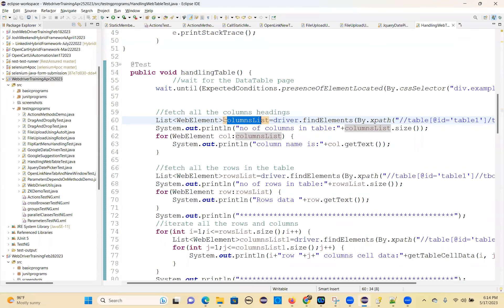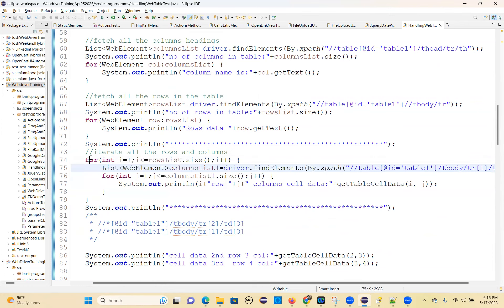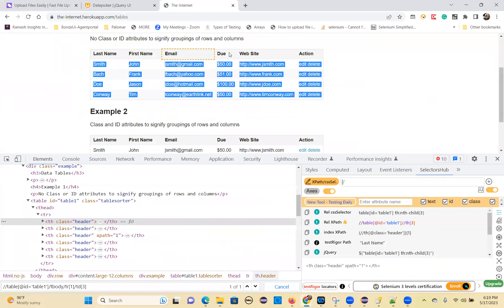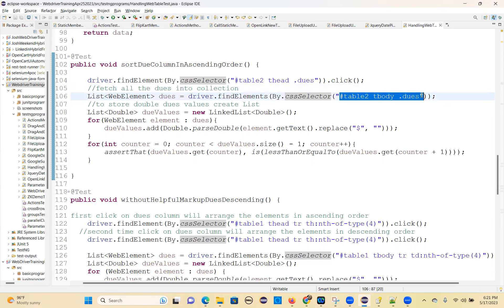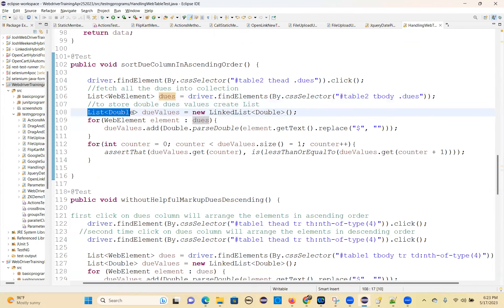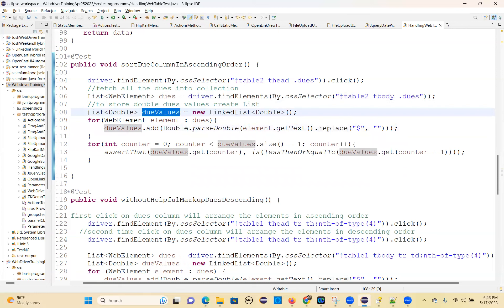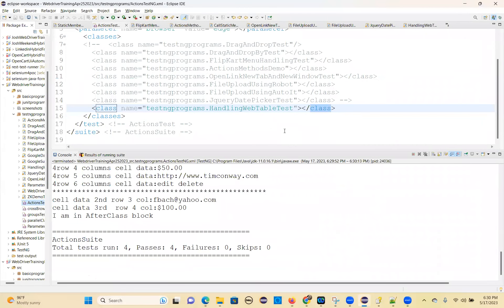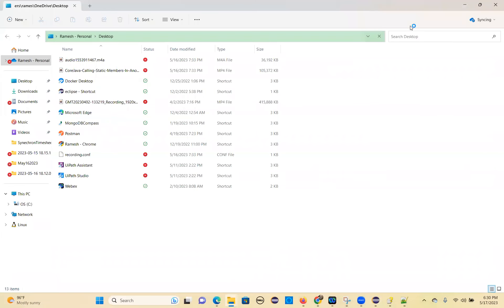WebDriver webtables May 17 2023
WebDriver webtables